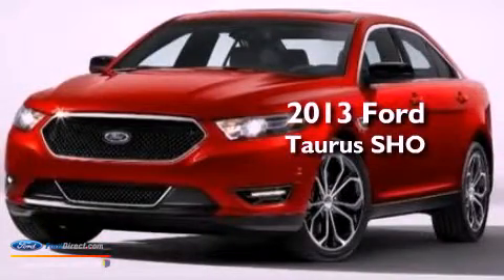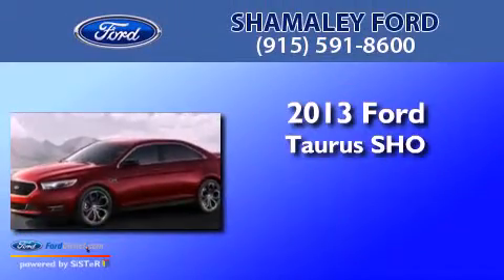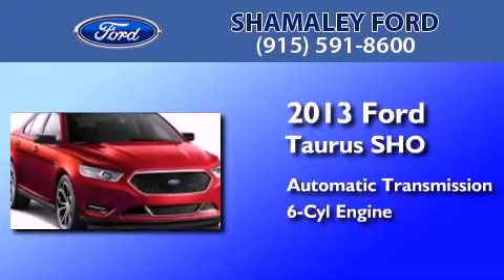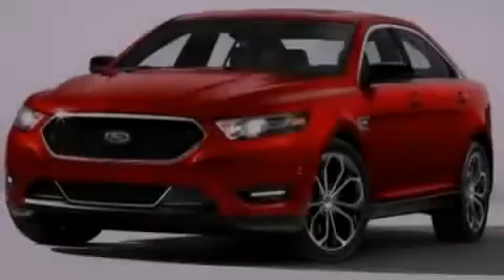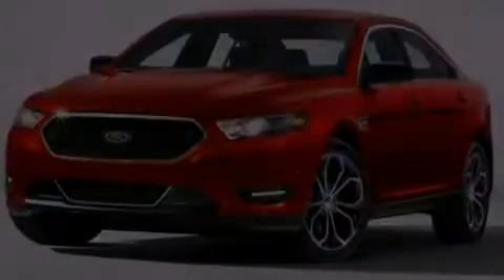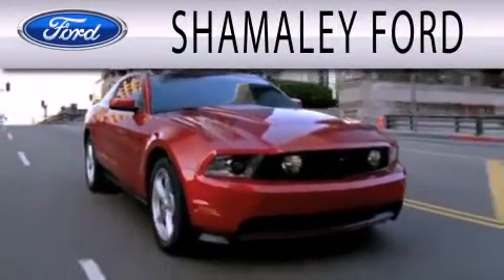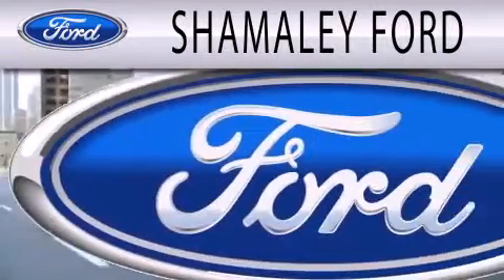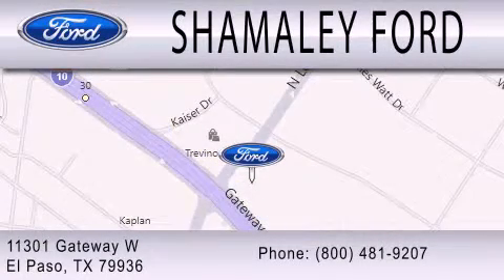2013 FORD TAURUS El Paso TX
Year : 2013
 Make : FORD
 Model : TAURUS
 Engine : 3.5L V6 24V GDI DOHC TWIN TURBO
 Trans . : 6-SPEED AUTOMATIC
 Exterior : STERLING
 Miles : 10
 Interior : CHARCOAL
 Stock : DG172005